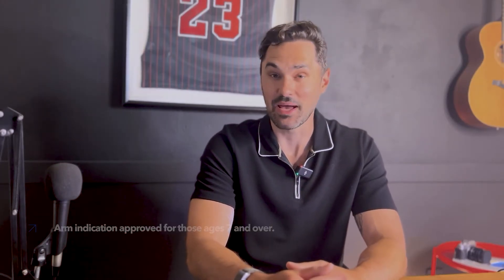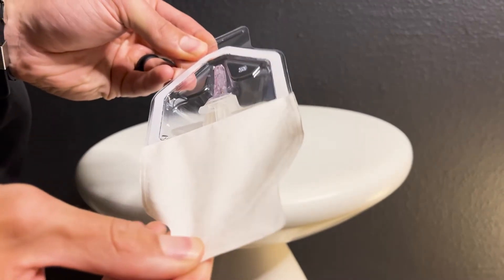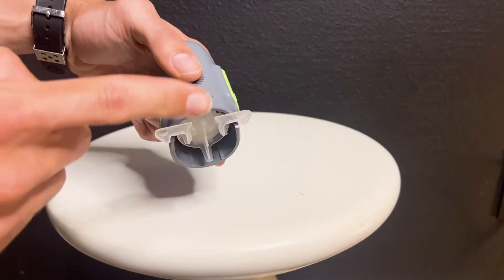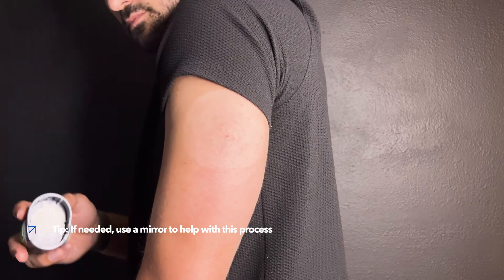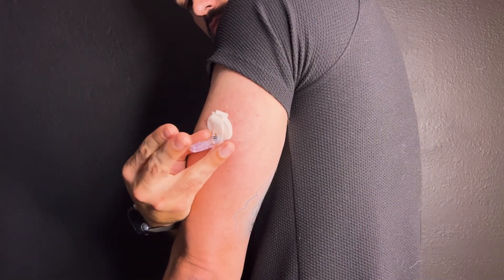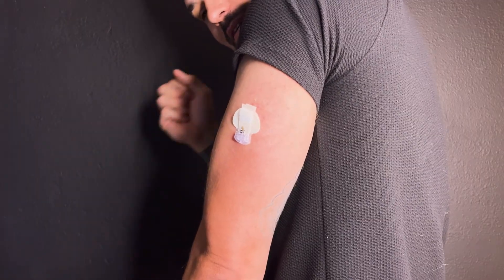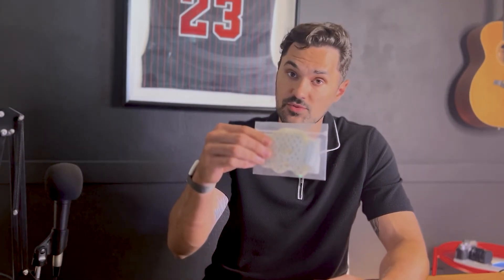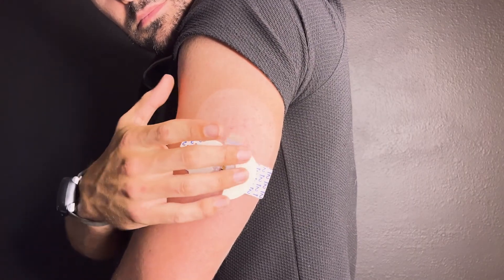Medtronic Guardian 4 sensor insertion - How to Insert The Guardian 4 sensor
In this sponsored video, Rob Howe demonstrates the proper way to insert the Medtronic Guardian 4 sensor for the MiniMed 780G system. With 19 years of experience managing type 1 diabetes, Rob guides viewers through the three-part process: preparation, insertion, and taping/connection. He covers everything from preparing the sensor site to securing the sensor and attaching the transmitter. Follow along for detailed instructions and tips to ensure your sensor placement is perfect.

00:00 Introduction to the MiniMed 780G System
00:30 Preparation for Sensor Insertion
01:20 Sensor Insertion Process
02:24 Taping and Connecting the Sensor
03:21 Final Steps and Conclusion

The MiniMed780G system is for type 1 ages 7 and over. Prescription required. WARNING: Do not use SmartGuard™ feature for people who require less than 8 units or more than 250 units of insulin/day.